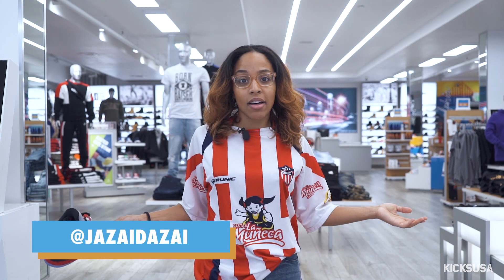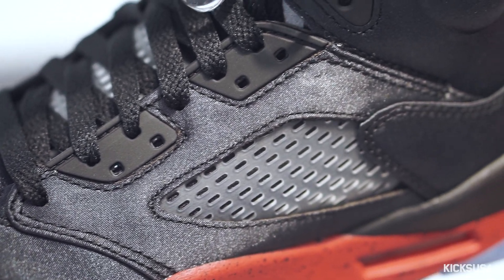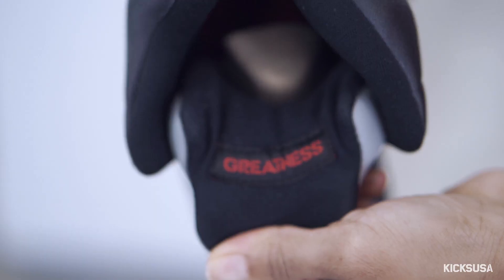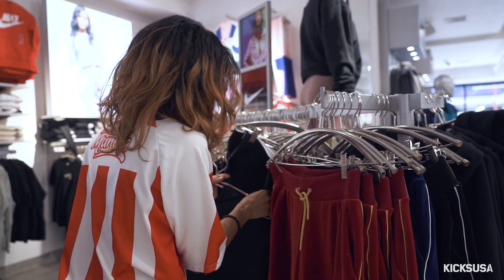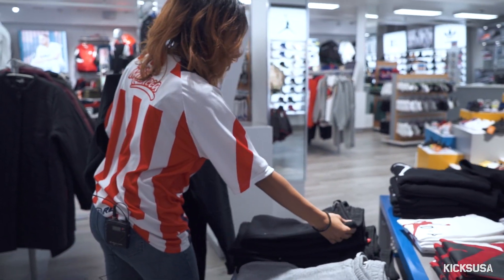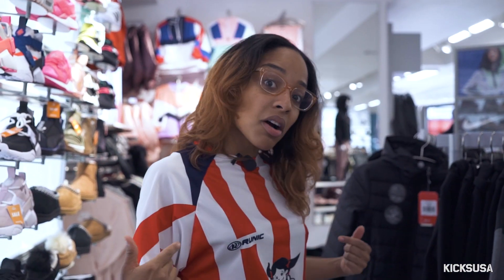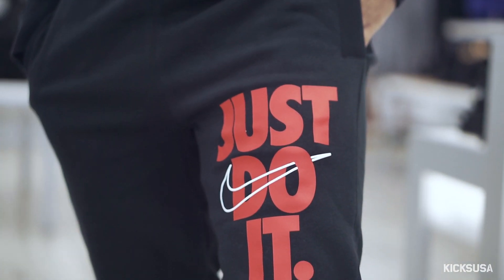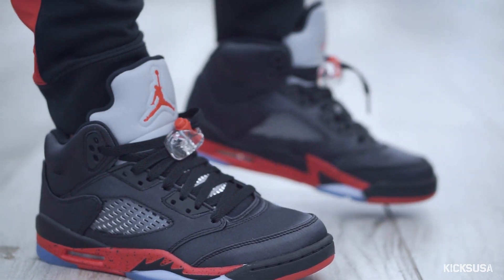Styling the Air Jordan 5 'Satin' | Kicks and Fits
Welcome to Kicks and Fits, where we show you how we style the sneaker release of the week. This week we feature our host, Jazaida aka @jazadaizai. Her challenge is to find the best outfit she can find in our KicksUSA store for the Air Jordan 5 'Satin'. Available at KicksUSA on 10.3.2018.